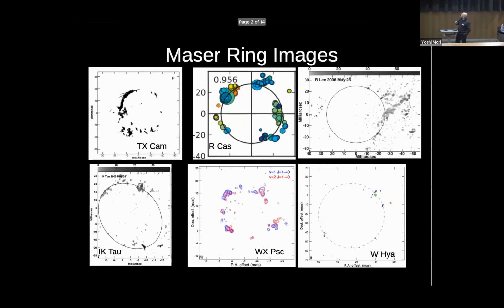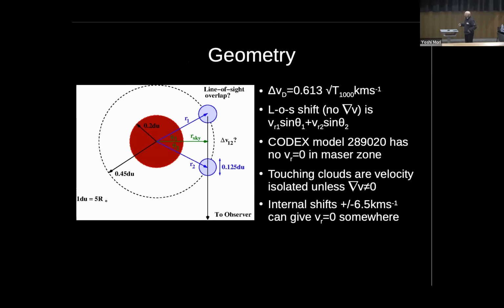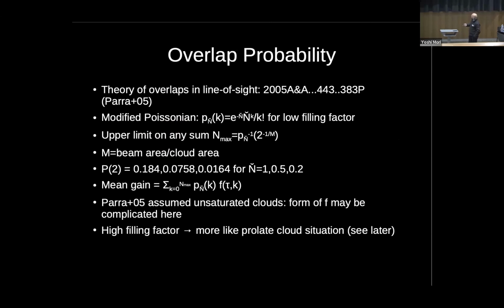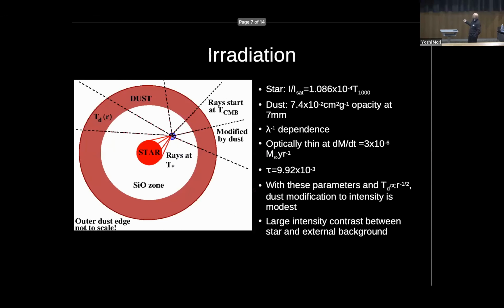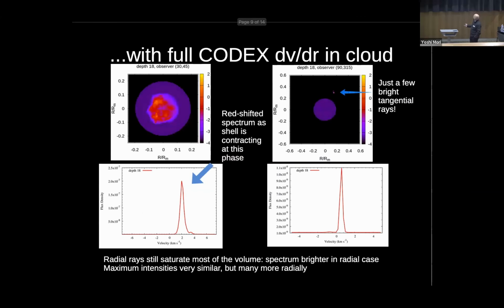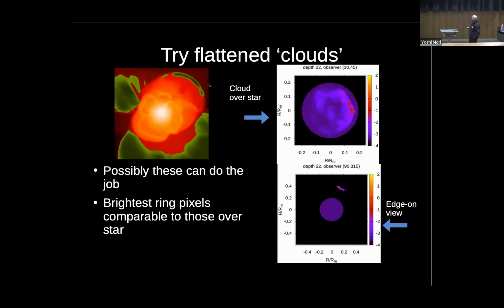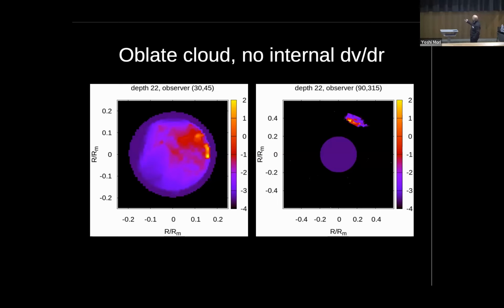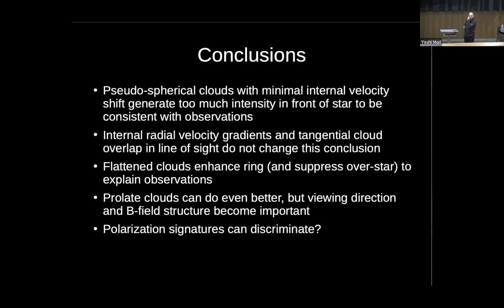ACES Constraints on the Shapes of SiO Maser Objects in AGB star CSEs - Malcolm Gray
Malcolm Gray
National Astronomical Research Institute of Thailand (NARIT), Thailand
The inner regions of AGB star CSEs host a variety of SiO maser transitions, typically within
5 stellar radii of the photosphere. This region is swept by periodic shock-waves and strongly
irradiated by radiation from dust and the star. SiO masers from the lower rotational transitions
(J=1-0 to J=3-2) often appear in characteristic ring-like distributions when observed at VLBI
resolution. I consider in the present work, through 3D modelling with full saturation, possible
cloud-shapes and orientations that might plausibly lead to such observed ring-like patterns. A
strong result is that the maser objects cannot be spheres with diameters equal to the typical sizes
of the maser features observed in the rings around stars such as TX Cam and R Cas. Various
possibilities are considered for oblate and prolate objects in configurations where the effect of
shocks and/or the magnetic field of the star influence the cloud shape and orientation.